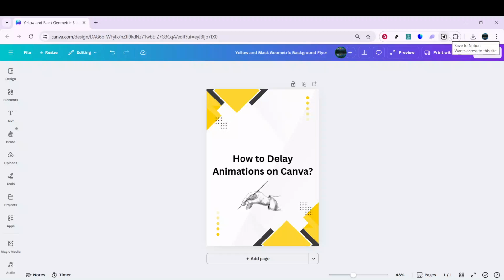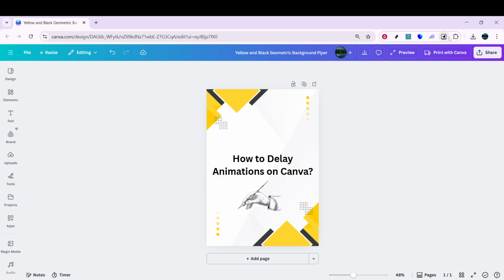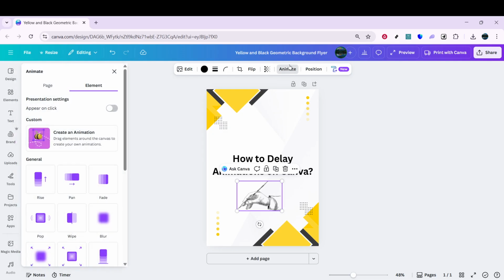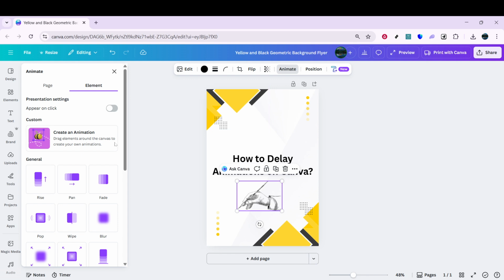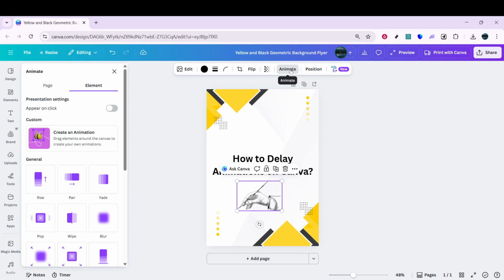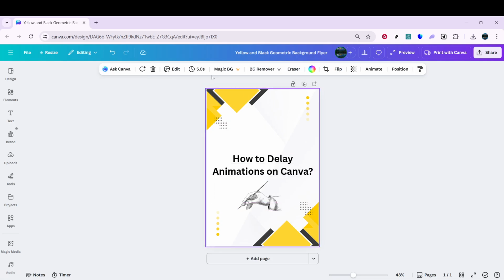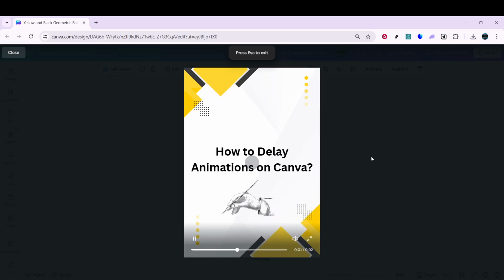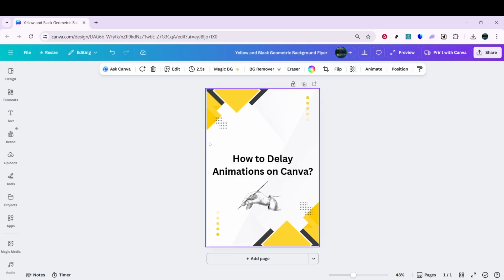How To Delay Animations On Canva (Tested)